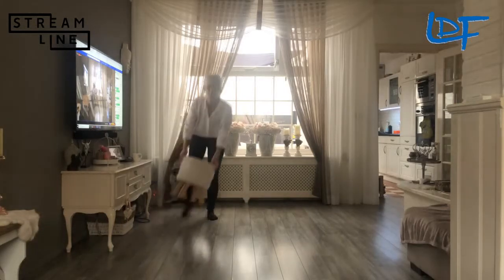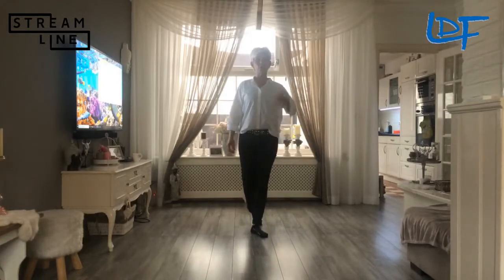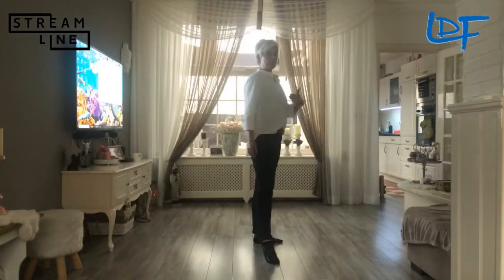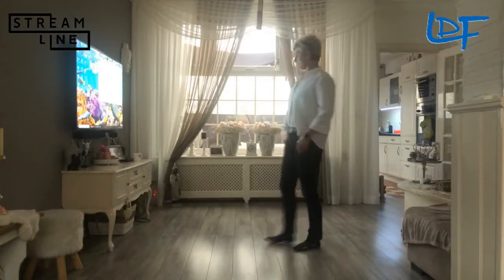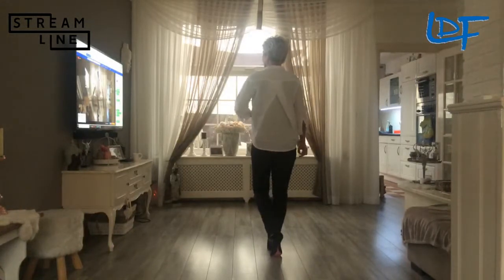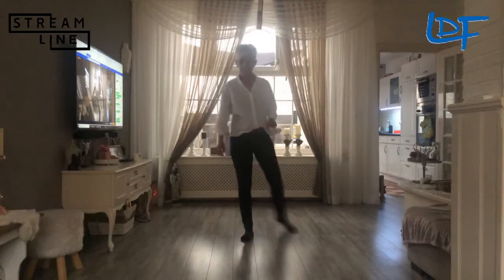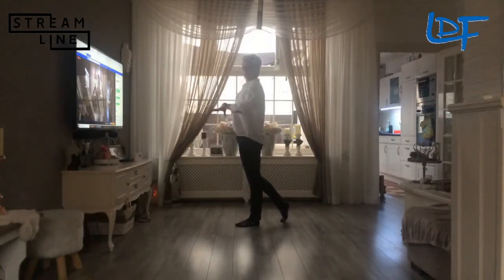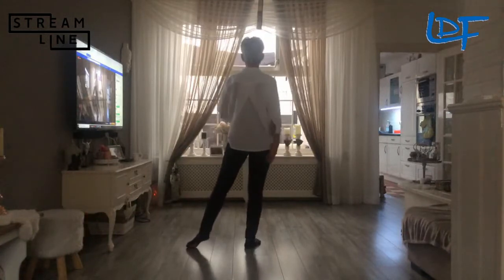FOR SOMEONE SPECIAL - STREAMLINE WEEK 4 - ESMERALDA VAN DE POL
Hello Line Dancers All Around the World!
We would like to offer you completely FREE workshops every weekday taught by many Linedance Instructors from their very own homes.

Sharing the fun of dance and bringing dancers together.
If you enjoyed your Stream Line classes and would like to support the LDF with small donation, please click the link above.